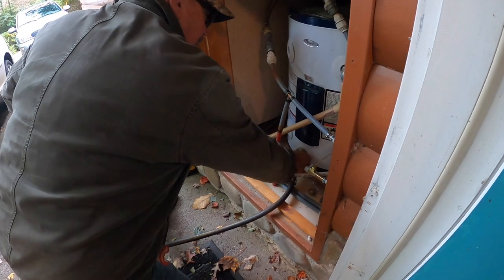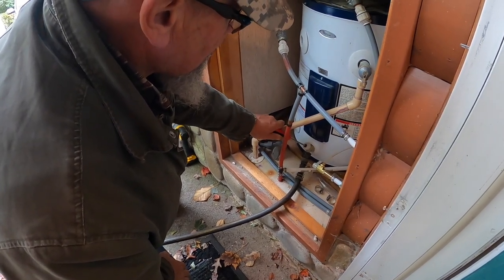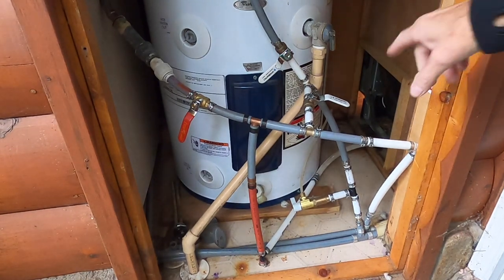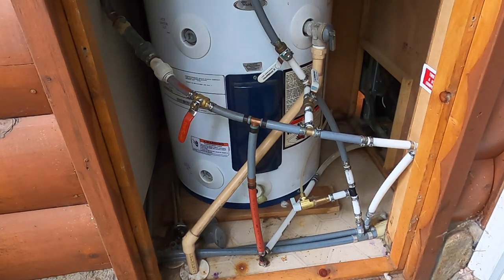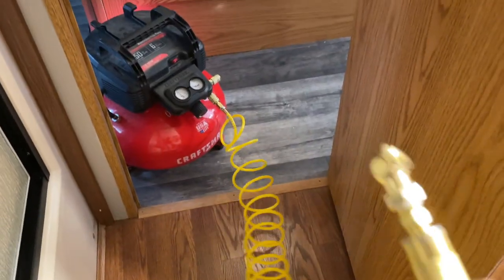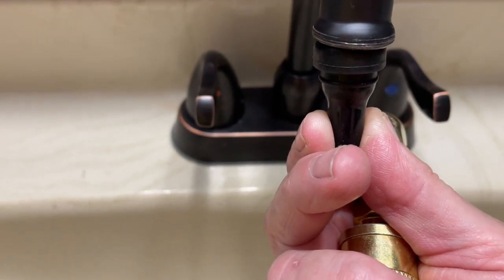Winterizing a Park model RV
Winterizing is an absolute necessity when you own an RV and you store it in a cold region. Since this park model is an RV we needed to winterize. We couldn't find anyone to do this for us so we did our best and are praying that we were successful.

Two Women and Tools is a funny channel about two women working with tools renovating, repairing, working on fixer uppers, homes, and on several different projects. Looking at the lighter side of projects, we are here to help make your job easier, doable and less daungting.  Perfect for anyone who wants to try new things but may be intimidated.  Let us show you how!

Some of the tools and hardware that we use:
5 Inch Cabinet Pulls Matte Black